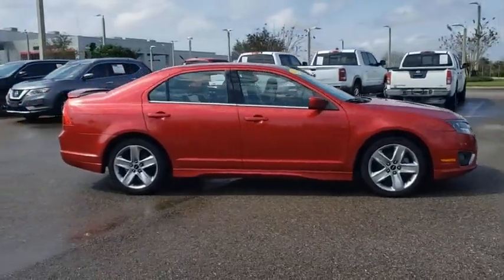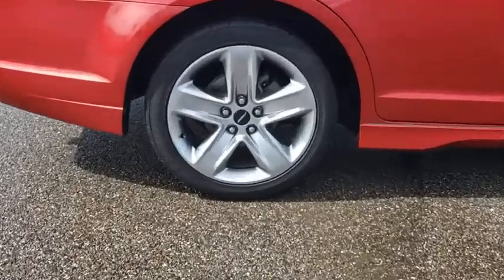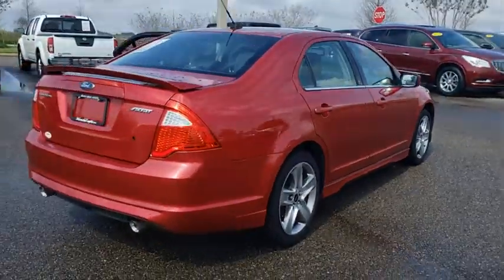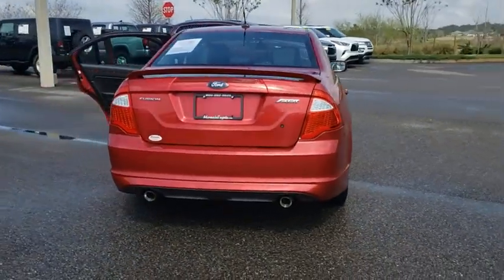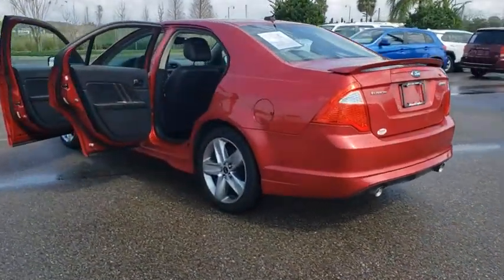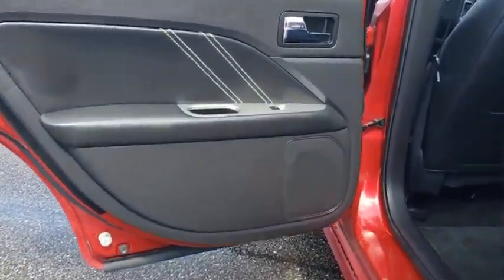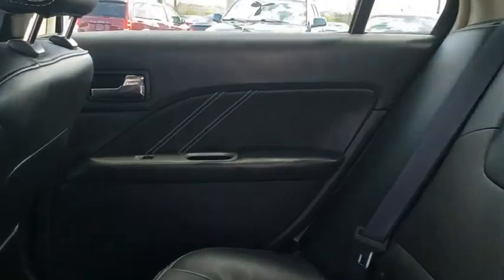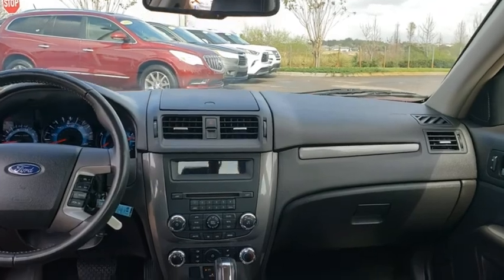2011 Ford Fusion Davenport, Celebration, Kissimmee, Lakeland, Sebring, FL BR259477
Red Candy Metallic Tinted Used 2011 Ford Fusion available in Davenport, Florida at Miracle Toyota. Servicing the Celebration, Kissimmee, Lakeland, Sebring, FL area.

Miracle Toyota
37048 US-27

Recent Arrival!18/27 City/Highway MPG 2011 Ford Fusion Sport Duratec 3.5L V6 Red* 2011 IIHS Top Safety Pick * 2011 KBB.com Brand Image Awards